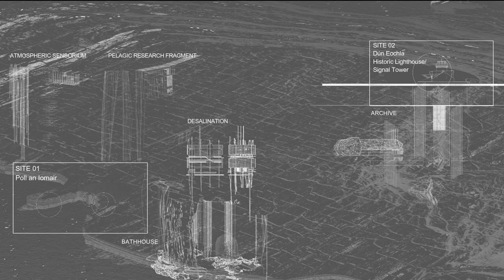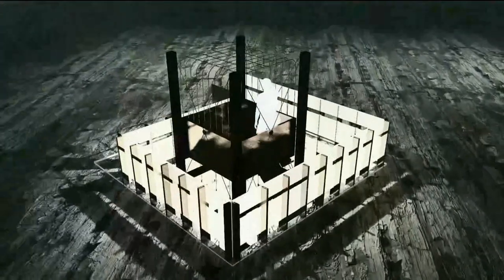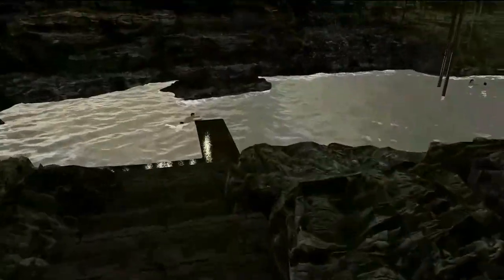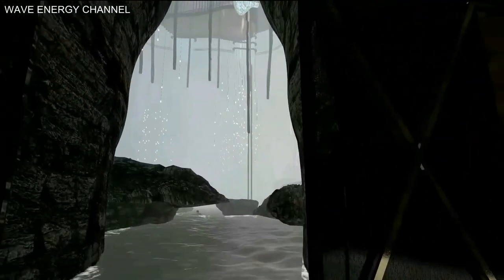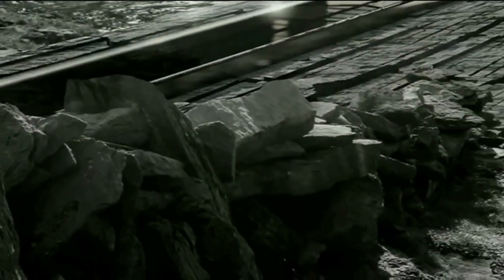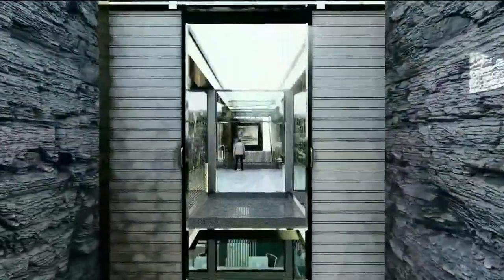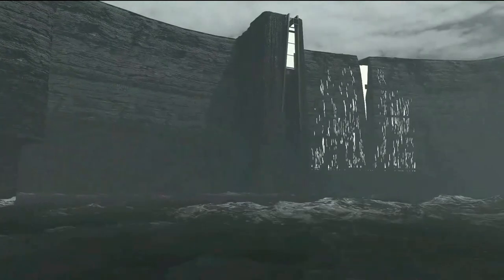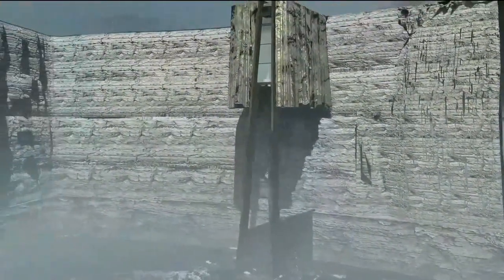'Lost Landscapes' by Calum Gallogley, JJ Stack, and Anthony Scannell Keniry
Supporting film for 'Lost Landscapes' by Calum Gallogley, JJ Stack, and Anthony Scannell Keniry, nominated by University College Cork for the 2021 RIBA Silver Medal